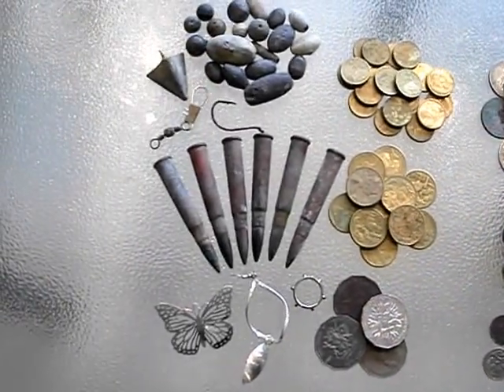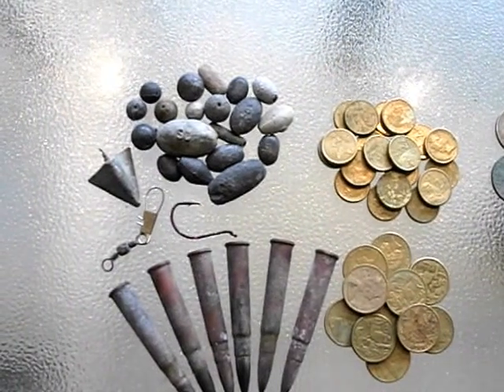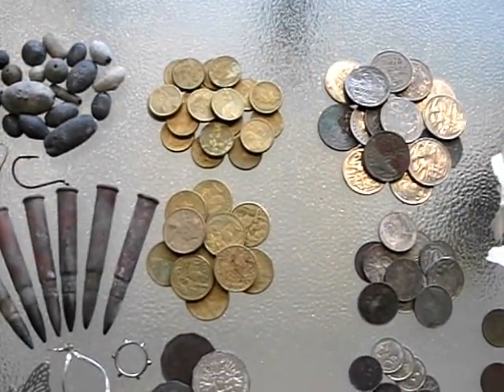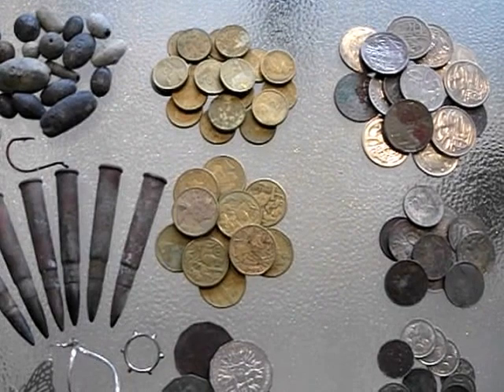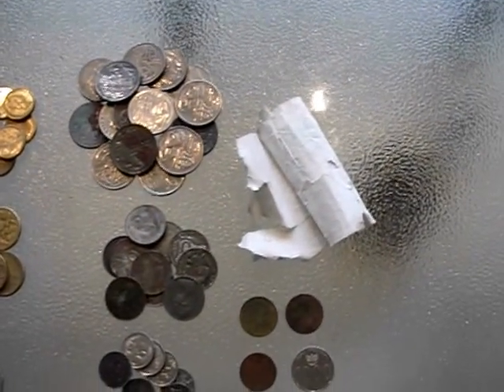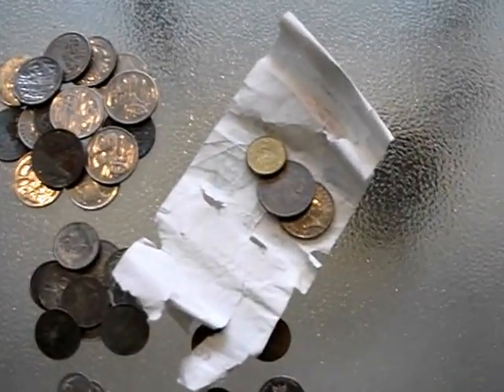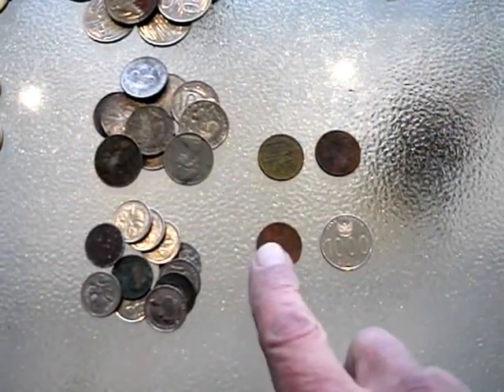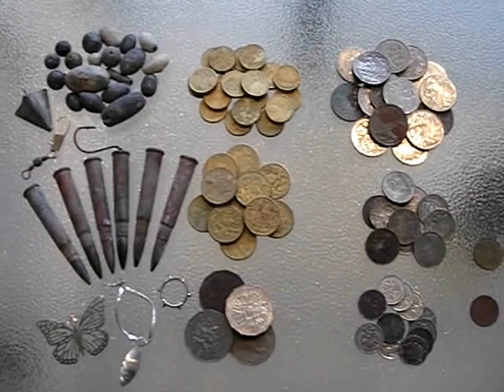Excellent kill rate.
Results of 7 beach detecting hunts. Live ammo', jewelry and goldies.